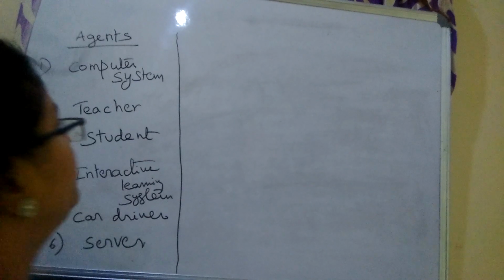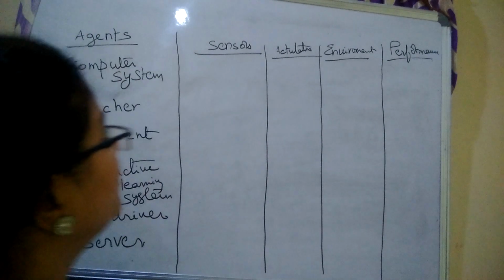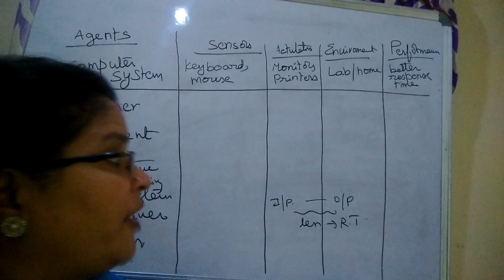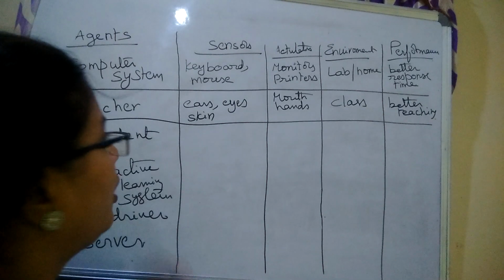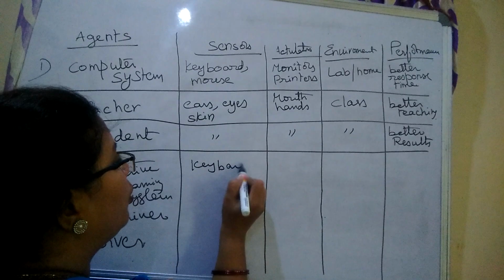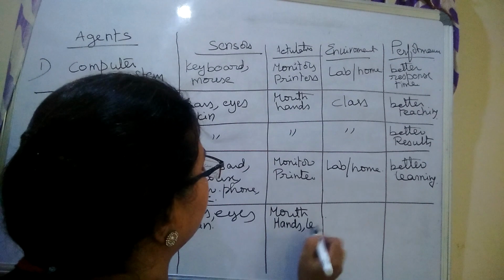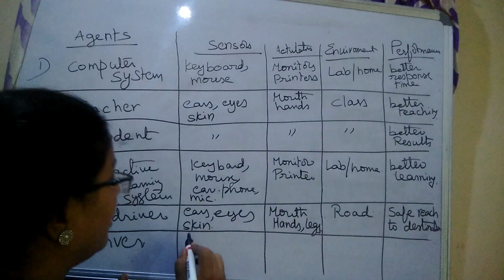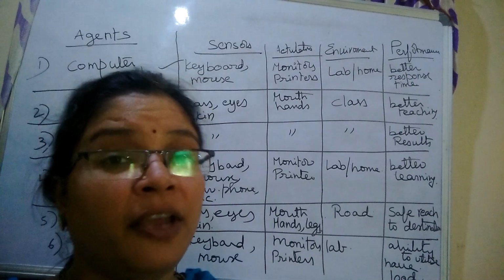Agents and PEAS of agents | Artificial Intelligence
This video contains information regarding agents, peas of agents and their use.